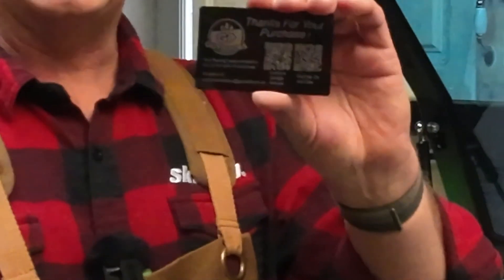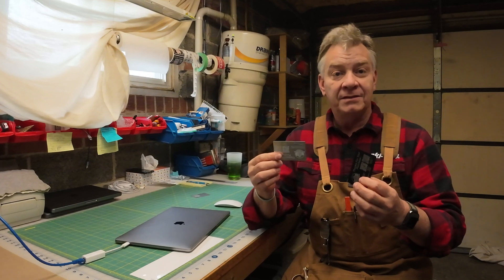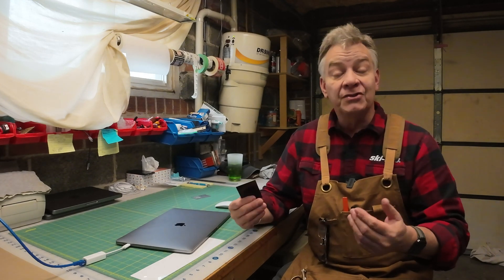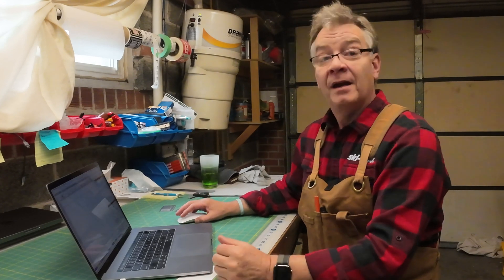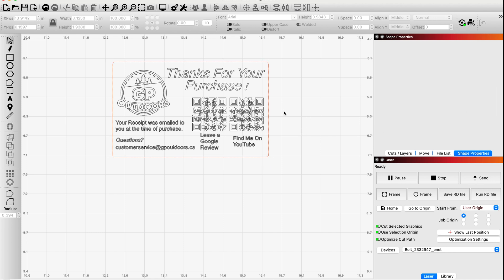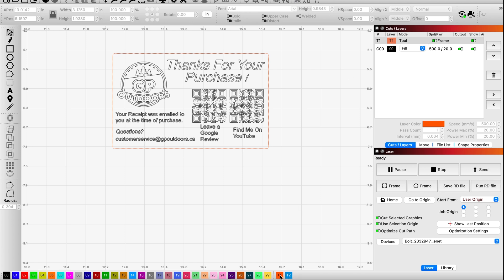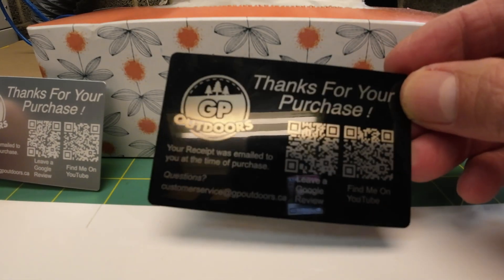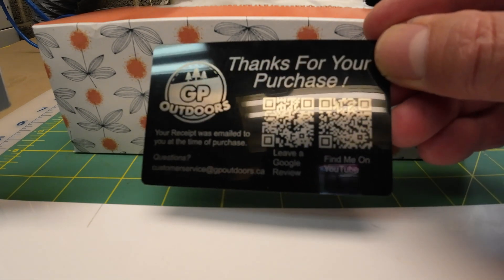Engrave Anodized Aluminum Cards on Your Thunder Laser BOLT! Settings 016 4K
A great exercise to continue learning how to use your Thunder BOLT, Lightburn features and practice some early skills. I'll show you how i engraved two different types of cards - anodized aluminum and coated aluminum and show you my settings. Still have lots to learn but this project gave me some good practice and is very gratifying. Cheers!

Laser NUG
Utilities /Equipment List: